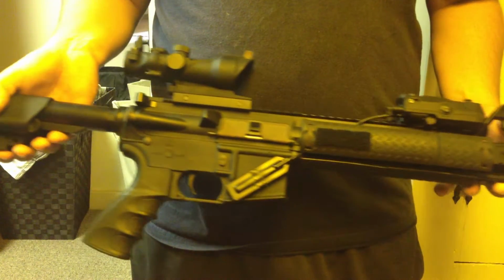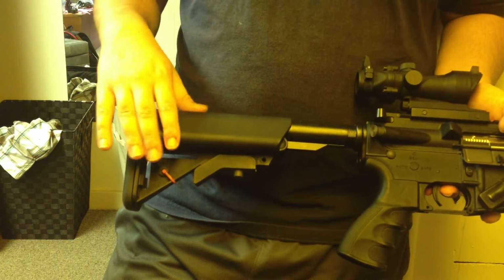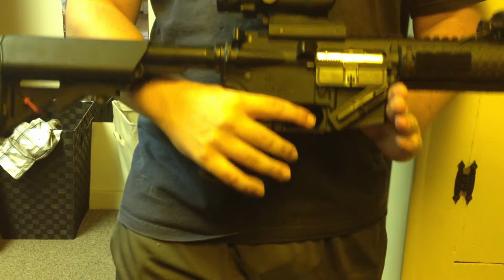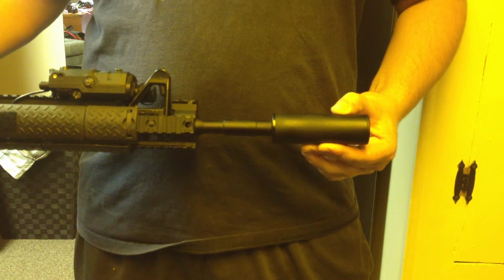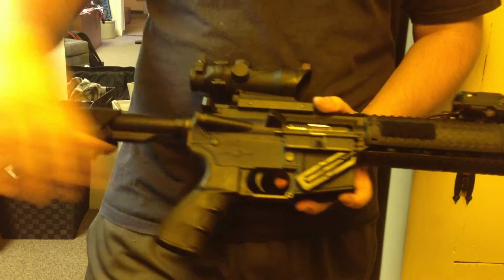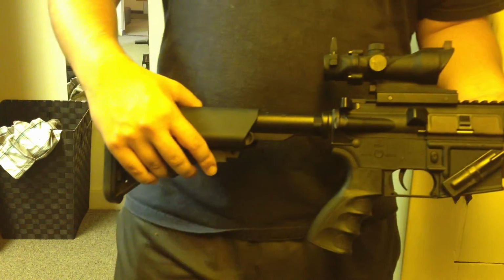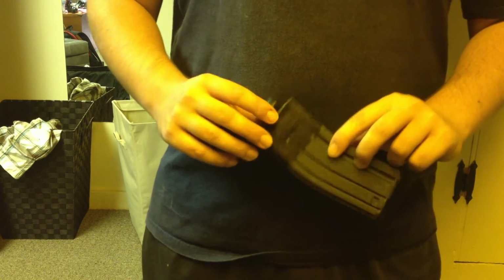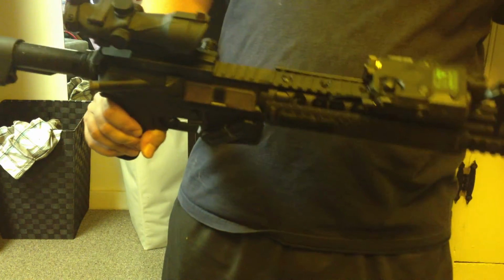G&G GR15 Raider XL review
review of my G&G GR15 Raider XL